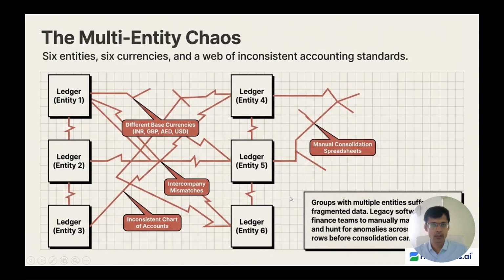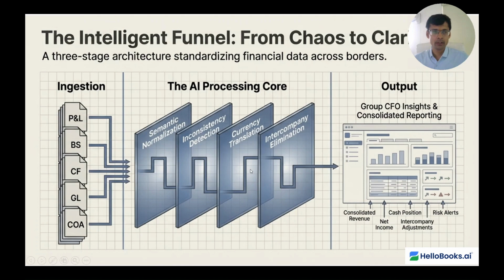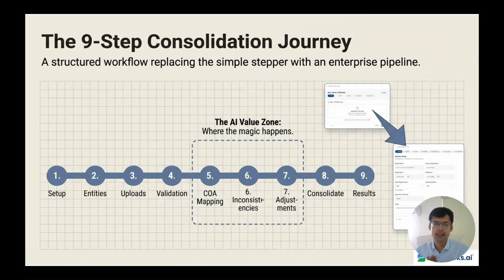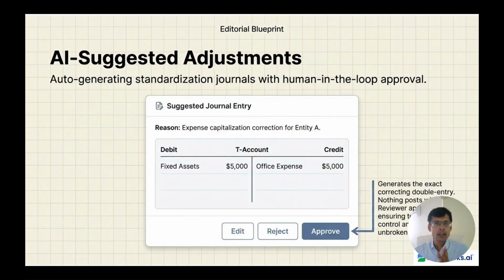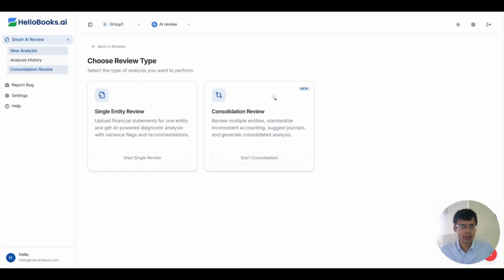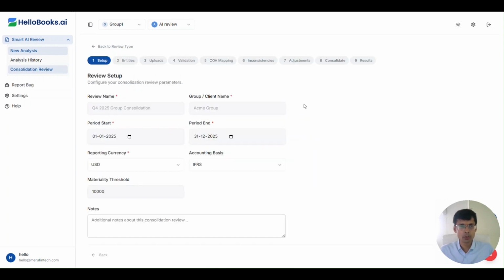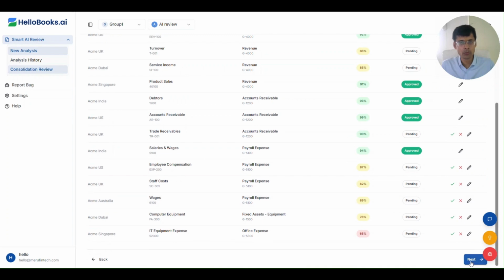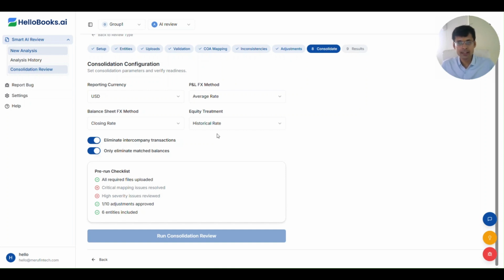HelloBooks.ai Smart Consolidation Demo | AI CFO Insights & Group Reporting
See how HelloBooks.ai transforms multi-entity financial consolidation with AI. This demo walks through our Smart AI Consolidation workflow — from entity uploads and validation to semantic COA mapping, intercompany elimination, AI-suggested adjustments, and AI-generated CFO insights.

In this video, you'll see how HelloBooks.ai helps finance teams:
- Standardize accounting data across entities
- Detect inconsistencies automatically
- Map ledgers into a group chart of accounts using AI
- Identify and eliminate intercompany transactions
- Generate suggested journal adjustments
- Produce consolidated reporting and CFO-level insights

This is designed for:
CFOs, finance controllers, group finance teams, accounting leaders, multi-entity businesses, and enterprises managing cross-border consolidation.

HelloBooks.ai replaces spreadsheet-heavy consolidation workflows with an AI-assisted review and reporting engine built for modern finance teams.

Chapters:
00:00 Introduction
00:18 Smart Consolidation Accounting Overview
01:20 The Multi-Entity Chaos Problem
02:25 Beyond Basic Consolidation
03:20 The Intelligent Funnel
04:20 The 9-Step Consolidation Journey
05:35 Semantic COA Router
06:20 Intercompany Elimination Engine
07:05 AI CFO Insights
07:50 AI Intelligence Stack
08:40 In-App Consolidation Workflow
09:10 Choose Review Type
09:35 Review Setup
10:05 Validation Results
10:40 Inconsistency Review
11:10 Consolidation Configuration
11:35 Final Review